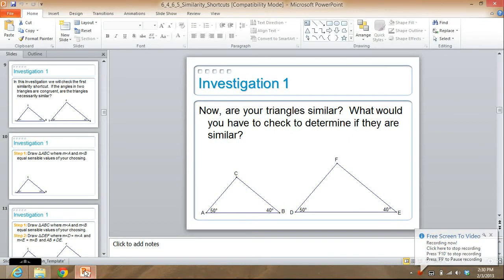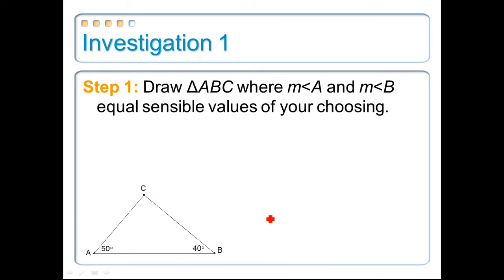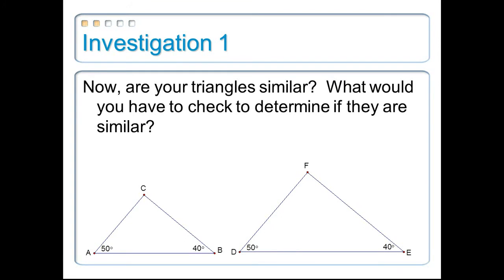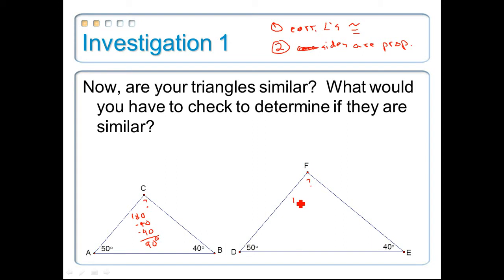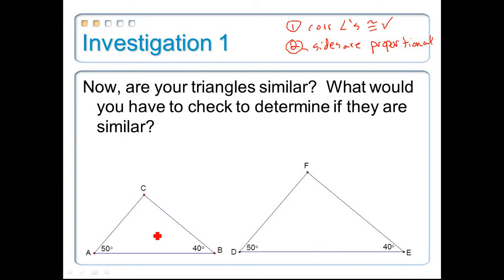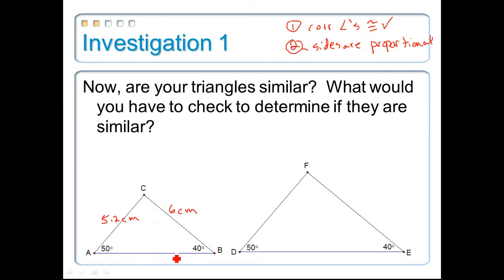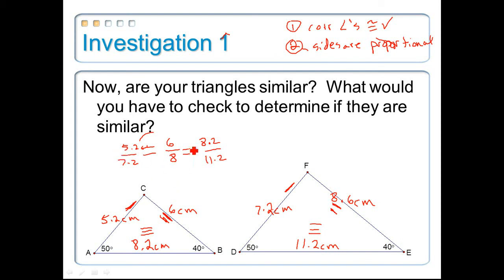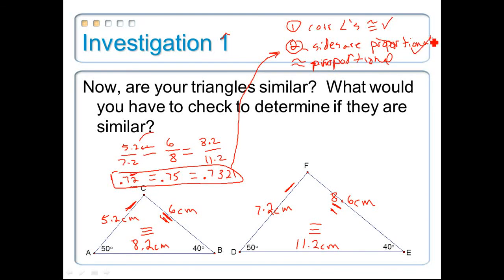6 4 5 I 1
Pre-AP Geometry Ch6-4/6-5 Investigation 1